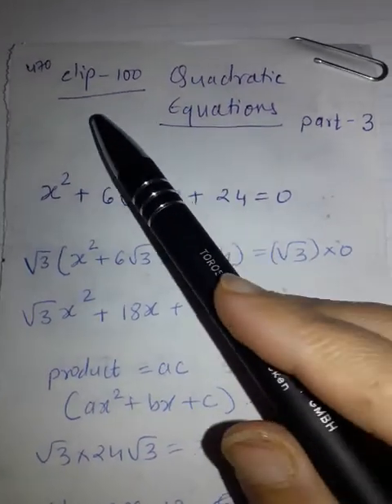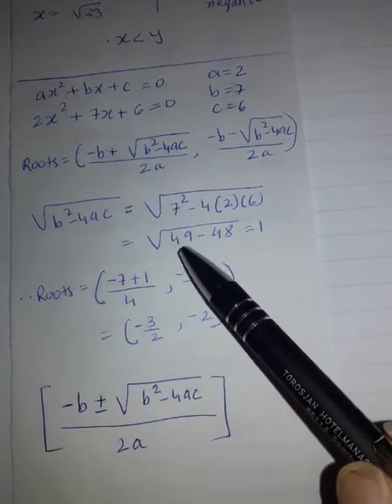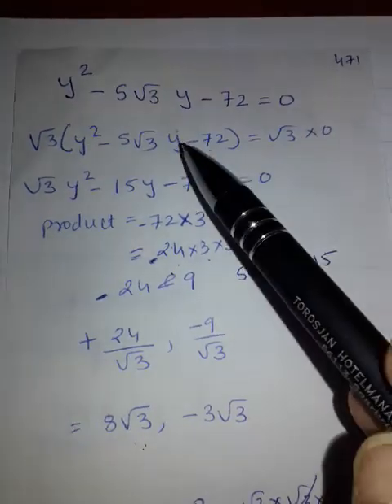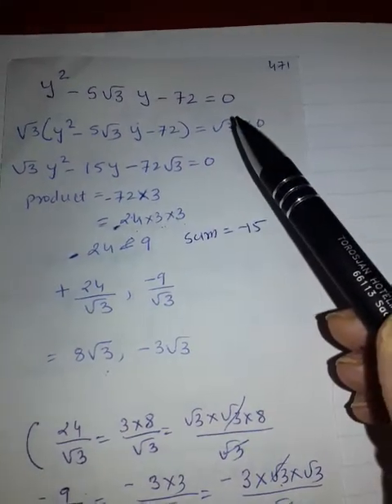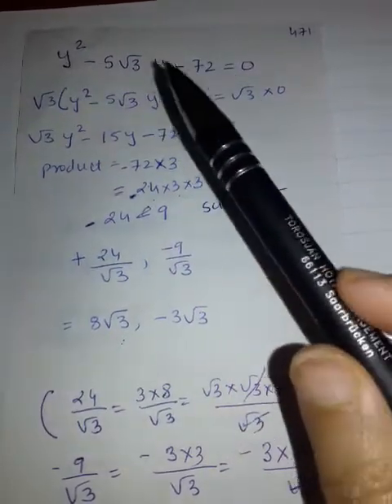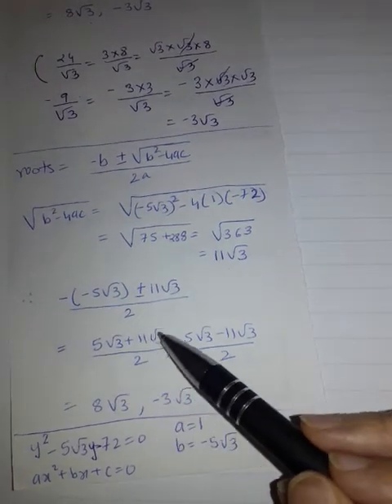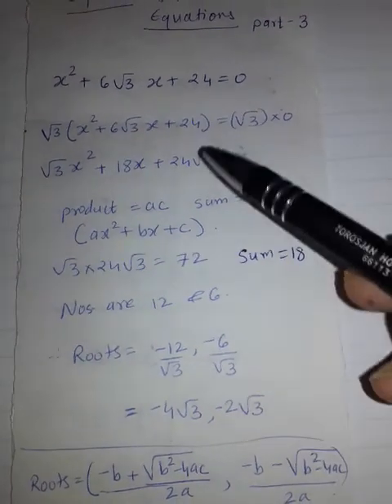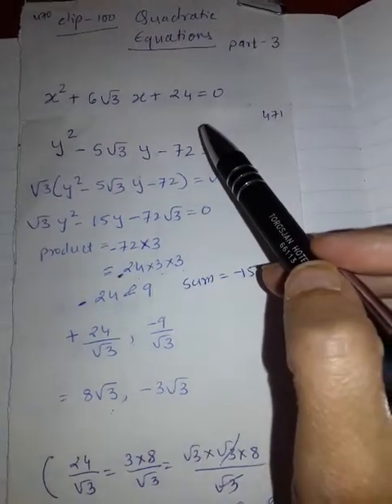Clip 100 * QUADRATIC EQUATIONS, part-3. Formula for finding roots and advance level equations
In this video, we are going to discuss the basic formula for finding roots of quadratic equations. We are also going to learn a trick to solve advance level of equations. Best for clearing fundas, basic maths concepts along with advance level problems.In this channel, we are going to cover quant I.e maths section for various competative exams such as staff selection, banking, SAT, GRE, some posts in UPSC, MPSC and also management entrance exams such as Cmat, G-mat. Also useful for secondary school students. Topics will cover all basic concepts first with easy to difficult problems. Topics such as divisibility tests, factorisation, decimals, fractions, hcf lcm, pecentage, profit and loss, ration proportion, time and speed,time and work and many more will be covered with good quality content.